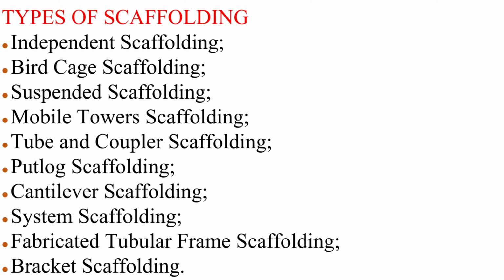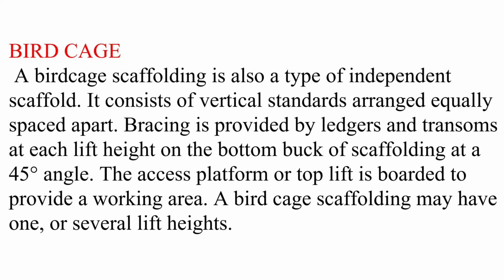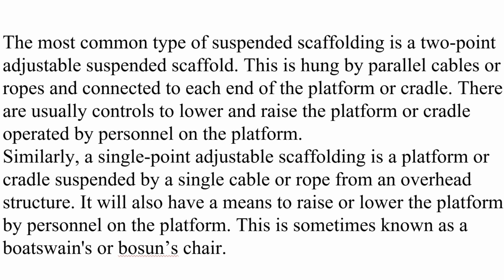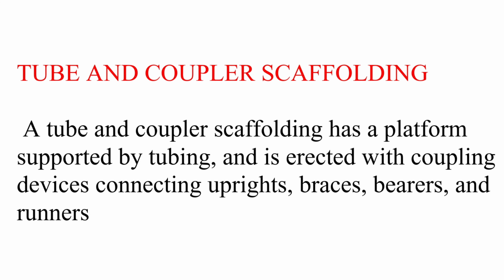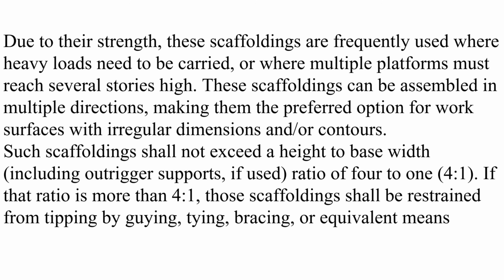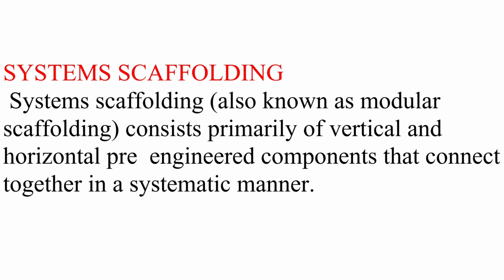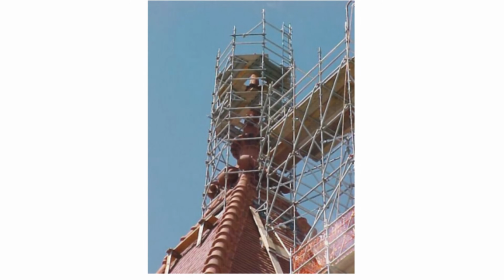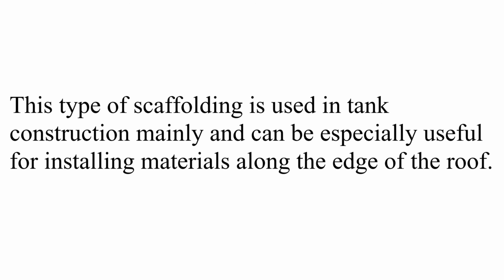ADNOC scaffolding standard type of scaffold